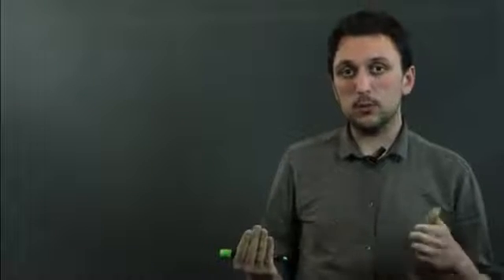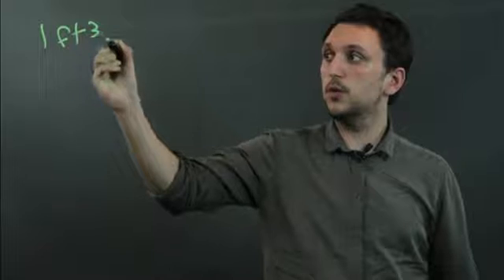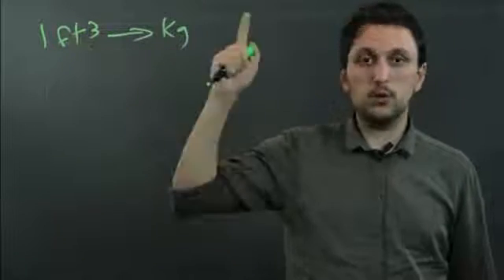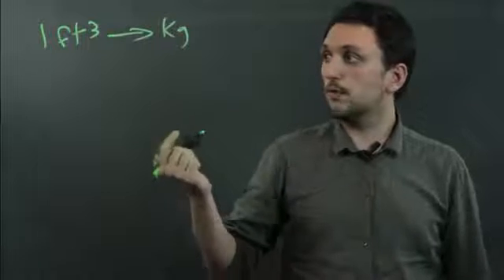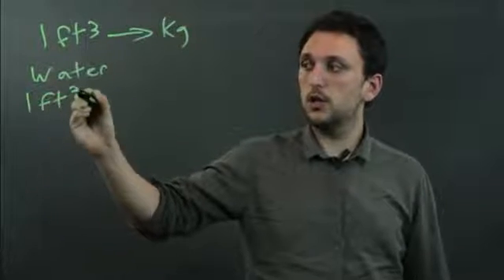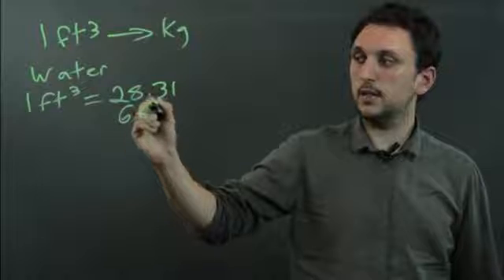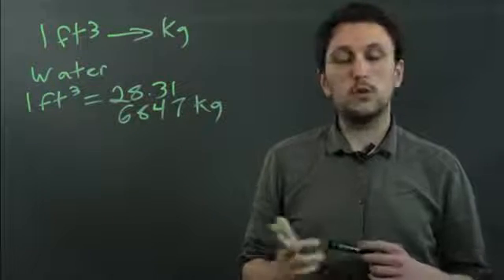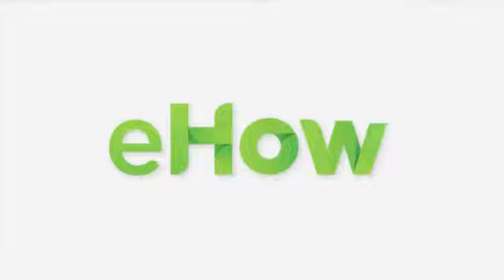How to Convert Cubic Feet to Kilos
How to Convert Cubic Feet to Kilos. Part of the series: Triangles & Conversions in Math. Converting from cubic feet to kilos means converting from the American measurement system to the Metric system. Convert cubic feet to kilos with help from a high school math tutor in this free video clip.